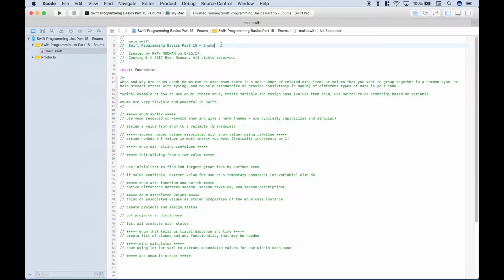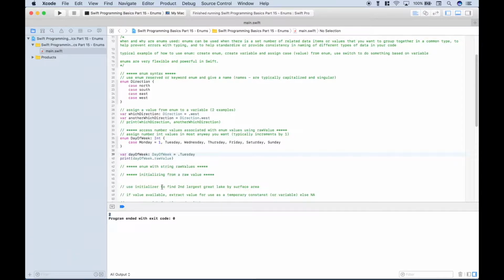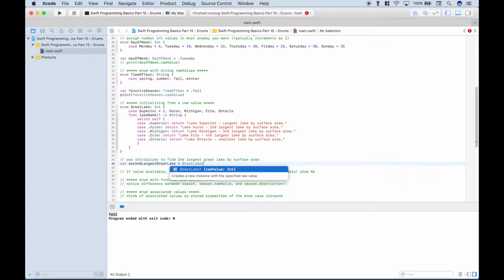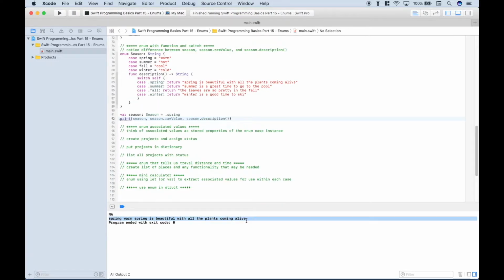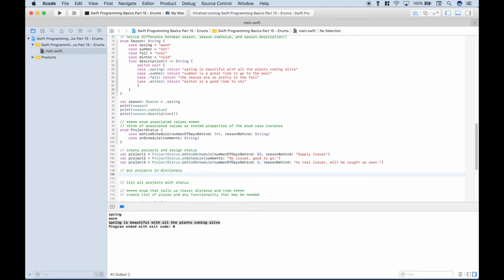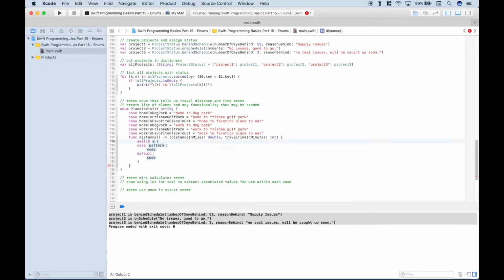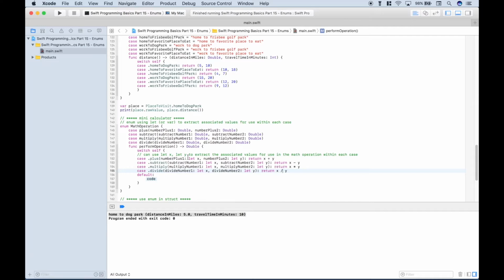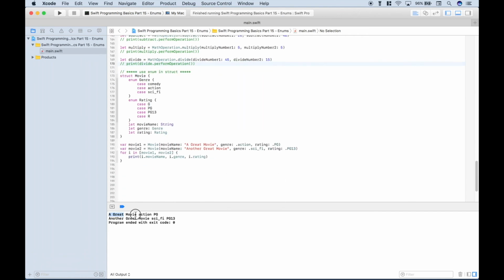Swift Programming Enumerations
In this Swift programming tutorial, we will go over enumerations (enums) and show several examples using enums.